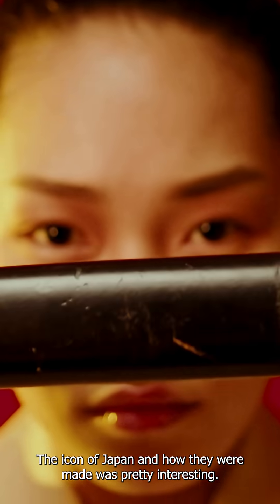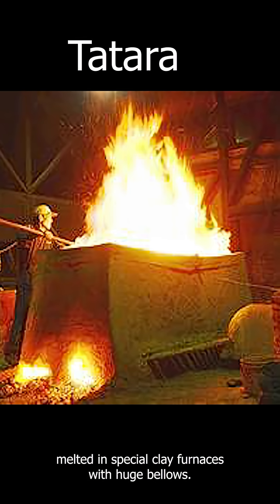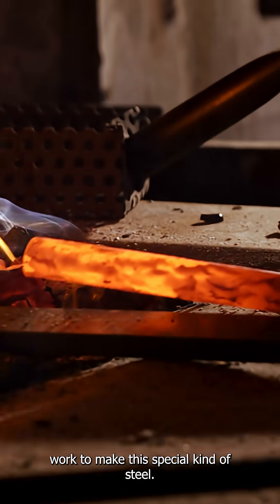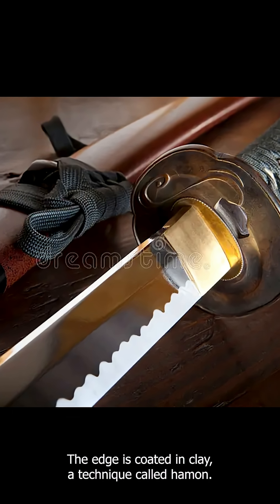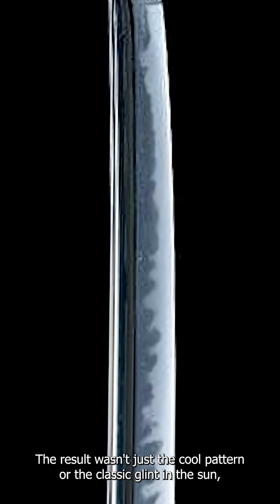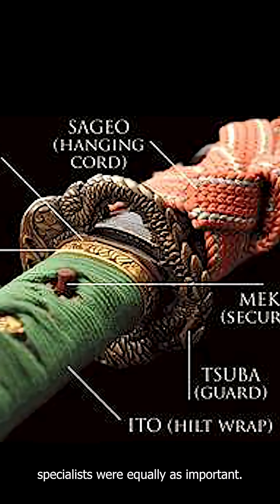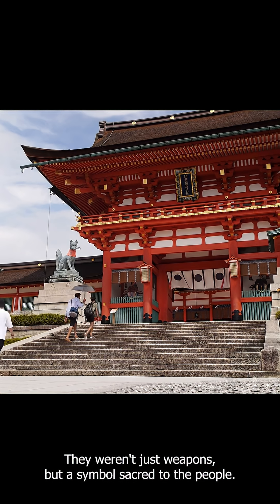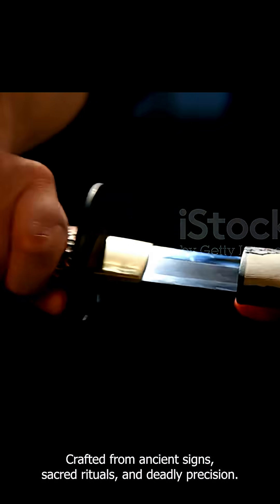The Science Behind Japan’s LEGENDARY Katana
Discover the fascinating process behind the forging of Japan’s legendary katana — from melting iron sand in Tatara furnaces to folding Tamahagane steel and the sacred Shinto rituals that turned these blades into symbols of honor. ⚔️